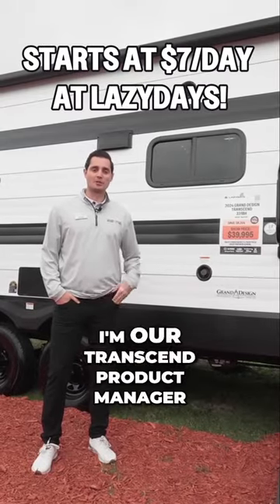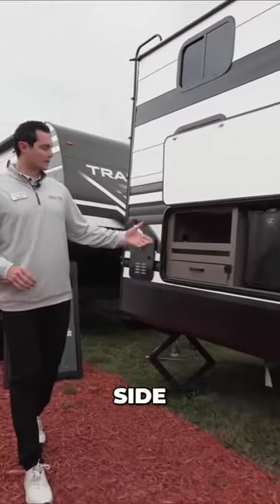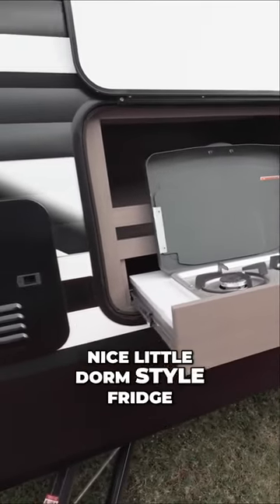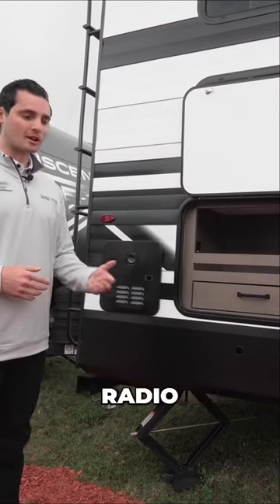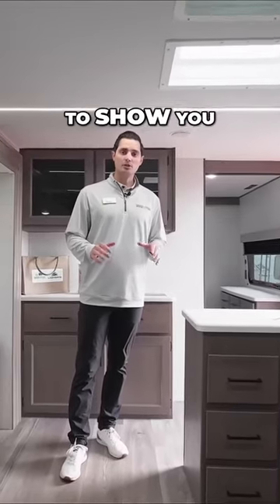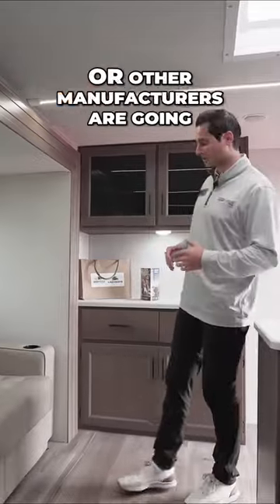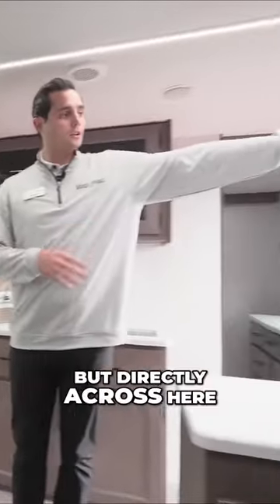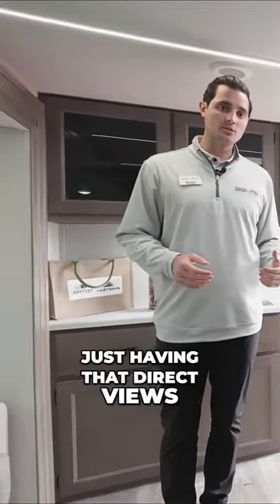2024 Grand Design Transcend XPLOR - starts at $7/day at Lazydays!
Have you seen the 2024 Grand Design Transcend XPLOR? 🤩 These beautiful traveltrailers are perfect for road trips or extended campground stays, and you can find them at Lazydays starting at just $7 a day!